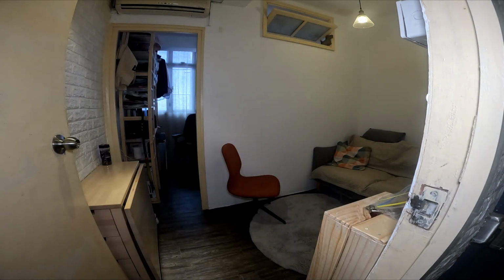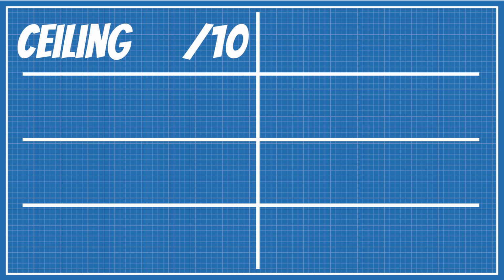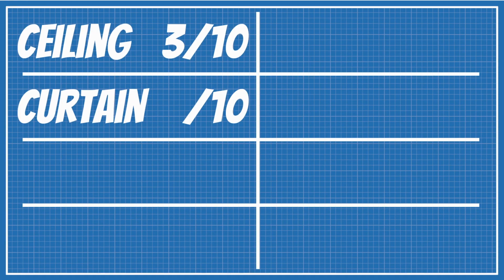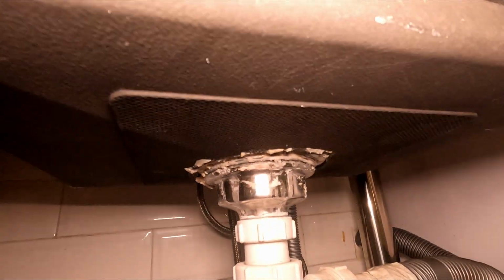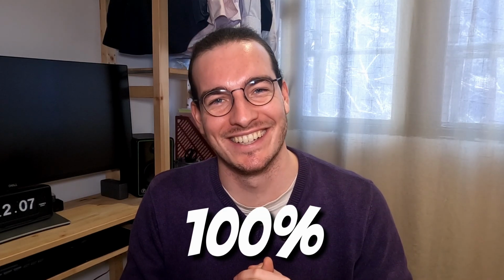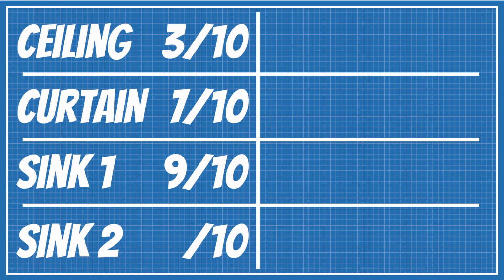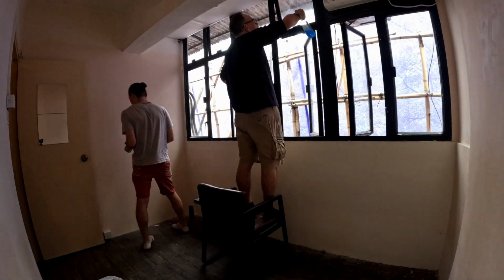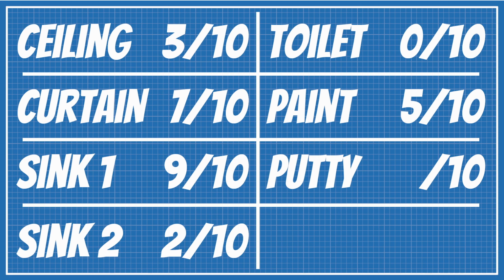City Boy Tackles Every DIY Job in His New Tiny Home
Just started renting a Tiny Home in the heart of the city of Hong Kong, but it came with quite a few issues.
Join me (a very unhandy man) as I try to tackle all the DIY jobs to make this place livable!

Chapters:
00:00 - Intro
00:20 - Fixing false ceiling
00:58 - Installing curtains
02:09 - Fixing sink 1
03:40 - Fixing sink 2
04:50 - Replacing toilet seat
05:20 - Painting walls
06:03 - Filling in holes